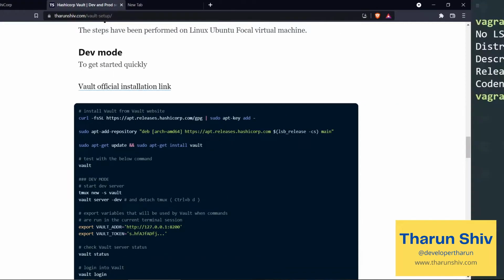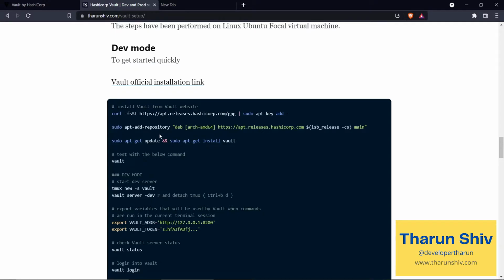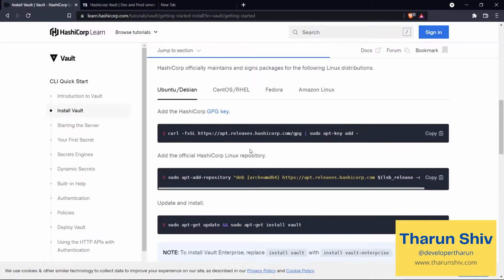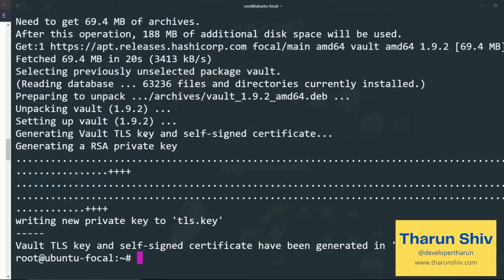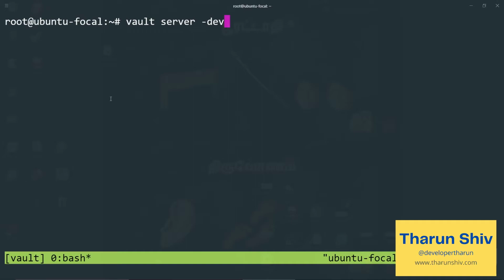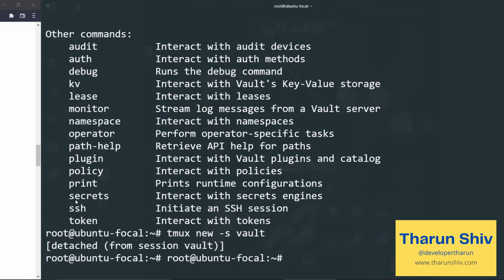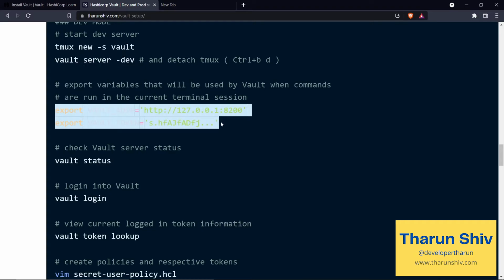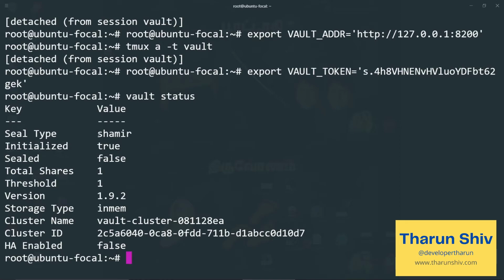Hashicorp Vault | Dev Mode Setup | Quick start | Tharun Shiv | #3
Hey there! Follow the podcast if you like the episode
This is Tharun. In the Developer Tharun Podcast, I speak about Software Engineering

1. Vault dev server setup

Vault stores data in encrypted format. The encryption key that is being used to encrypt/decrypt the data is also stored along with rest of the data in the keyring. When a Vault server starts, it knows where the data resides through the configuration that we provide Vault with but doesn't know how to decrypt the encryption key that is present in the keyring along with the Vault encrypted data.

Here comes the master key that is used to decrypt the encryption key which is also present alongside all other Vault data. This master key is also encrypted and we need a special key that can decrypt the master key, this key is known as Unseal key.

The Unseal key is generated during the init process using an algorithm known as 'Shamir's secret sharing', where the unseal key is split into certain number of unseal keys 'X' and every time we want to unseal the Vault server we will need a certain number of unseal keys 'Y' and these 'X' and 'Y' values can be decided by the Vault architect when initializing the Vault server.

The main intention of creating several unseal keys is to distribute these unseal keys among several stakeholders such that, a minimum number of stake holders are needed to unseal the server or perform major operations on the server.
Policies help you create rules that define access to various secrets. We can create policies that allow certain level access like create access, update access, read access, delete access and so on. We then assign this policy to a particular authentication mechanism of a user. This user will have only those access mentioned in the policies attached to his credentials. This way, Vault makes sure that we provide minimal and only necessary access to Vault stakeholders.
Thank you for listening to my Podcast. Follow my podcast if you find it helpful. I talk about programming & software engineering.